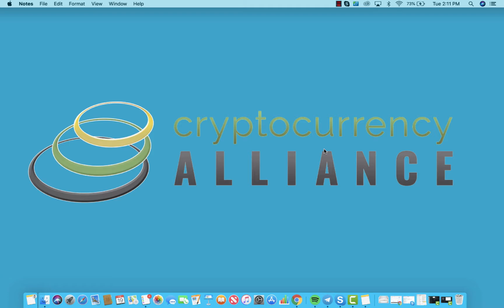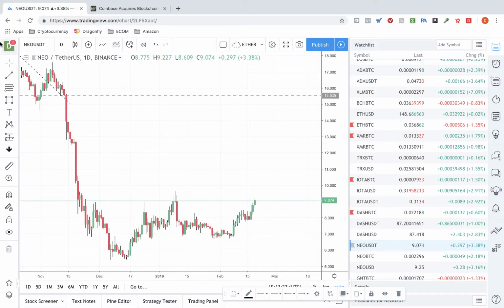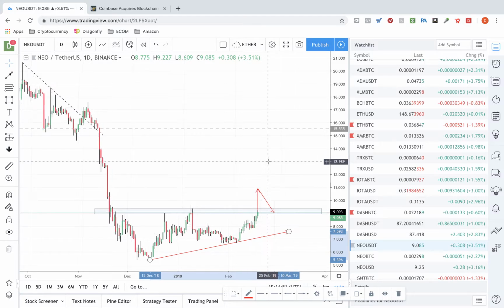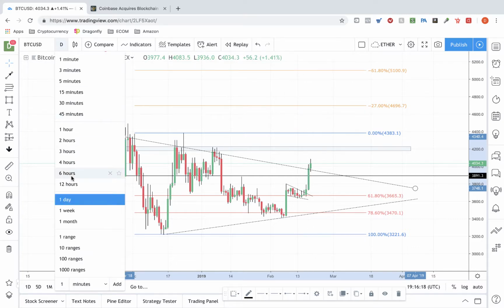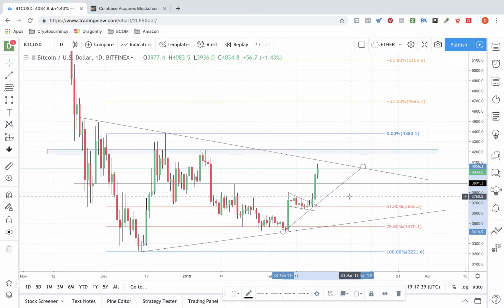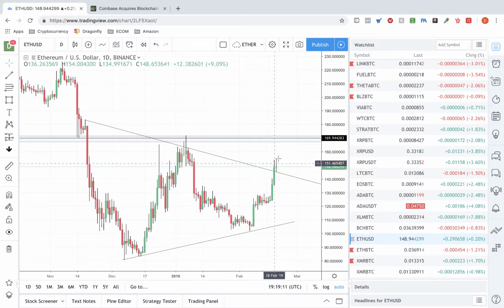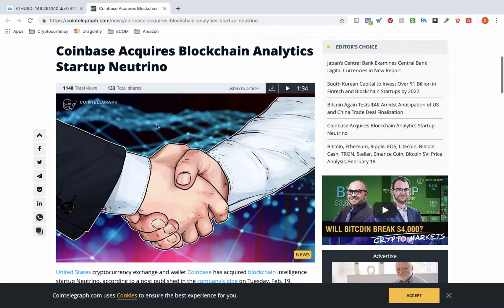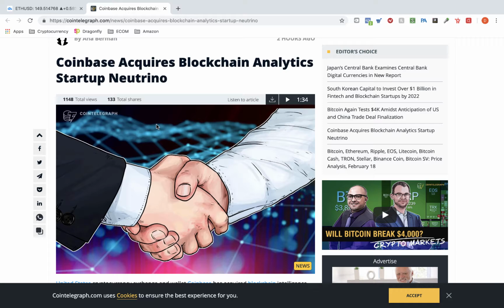Cryptocurrency Alliance Bitcoin Breakdown | Episode 106 | Coinbase Purchase | Wait for Correction